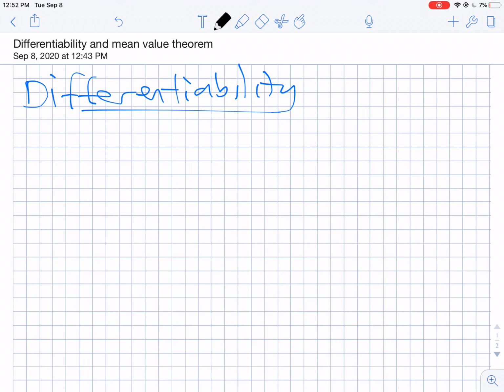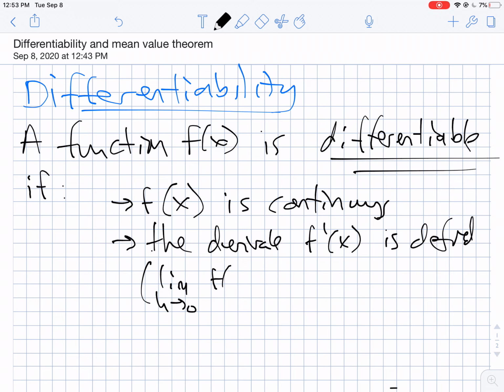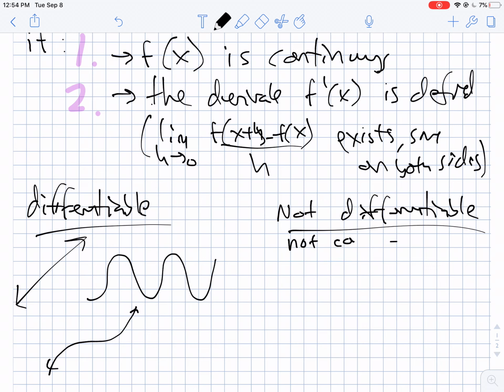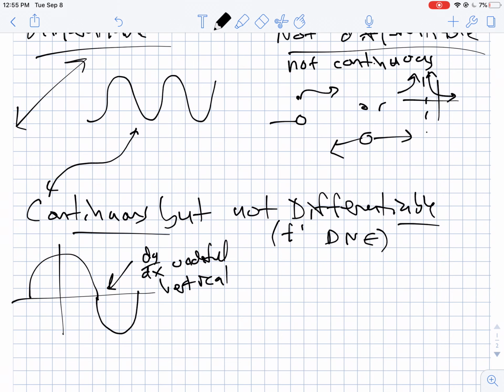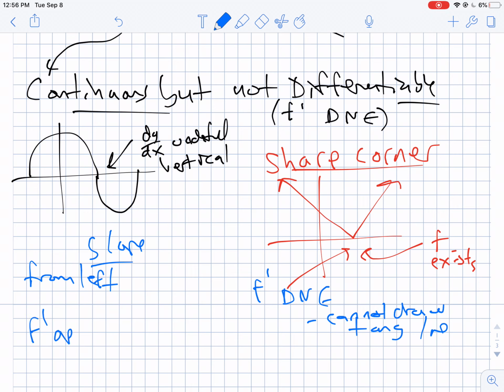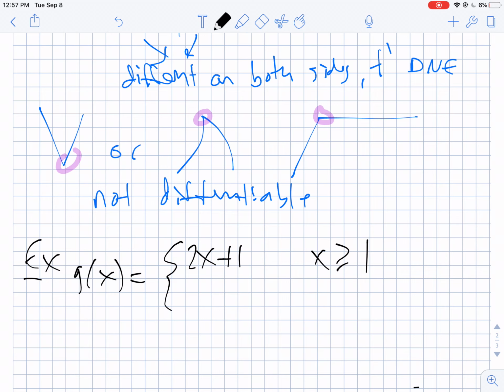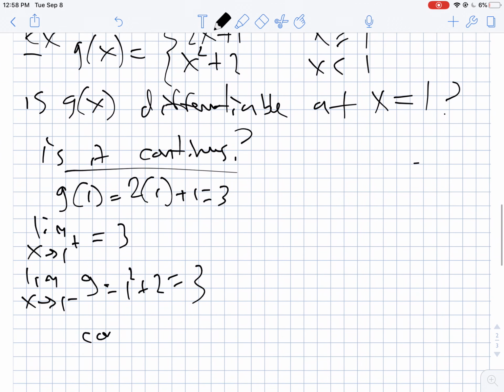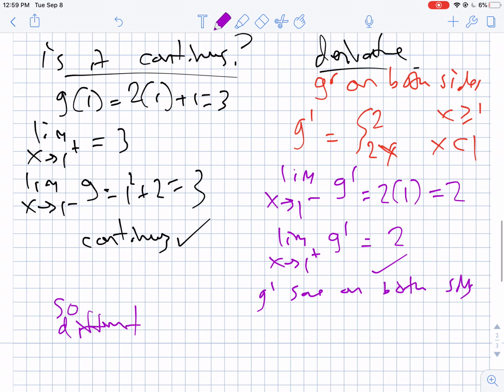Differentiability calc bc